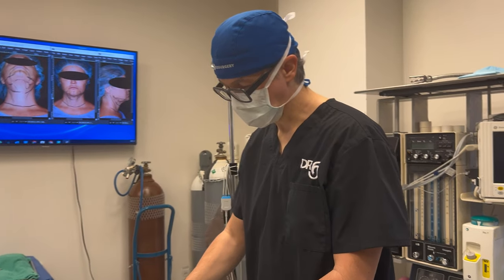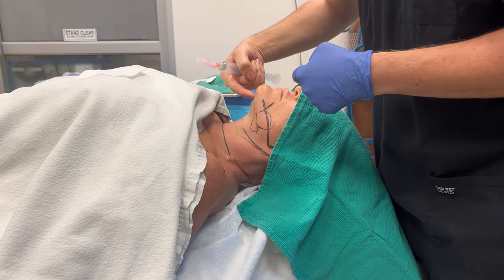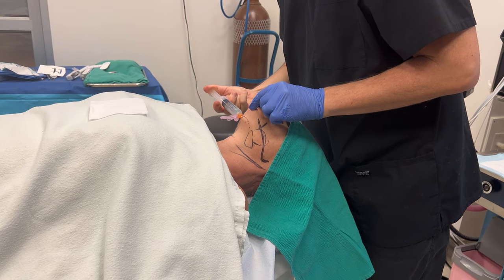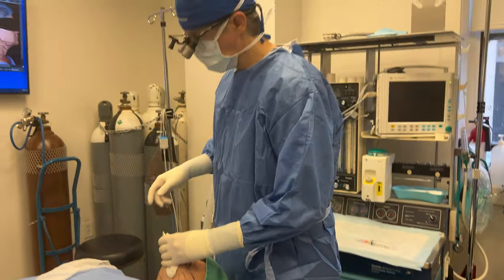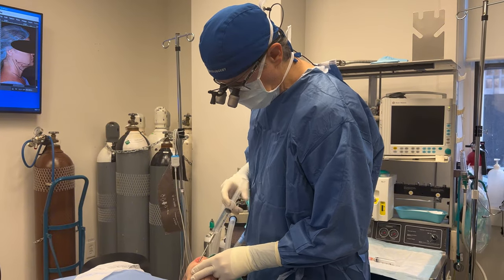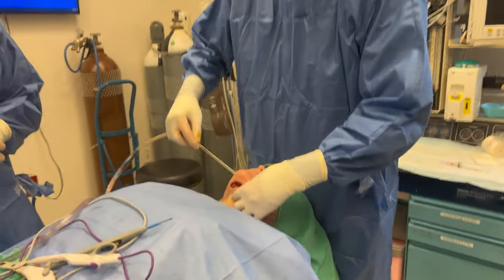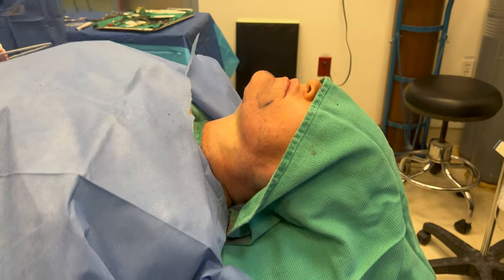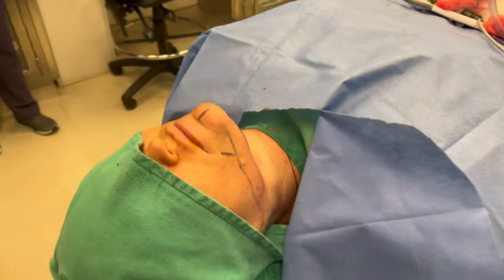Deep tightening of the Neck while patient is awake with Dr 6ix | Six Surgery | Toronto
This video is part of our surgical library where Dr 6ix goes in a deep explanation of what he's currently doing. This video playlist is perfect for patients that are planning to have surgery soon and very beneficial for future medical students.

👨🏻‍⚕️ Surgeon: Dr 6ix
🏥 Full Procedure:submandibular gland resection, neck liposuction, tightening of the platysma muscle
💉 Anesthesia: Local
⏱️ Time: 2 hours
🛏️ Recovery: 2 weeks off work, 6 weeks no exercise

100 Front Street West, Level B and D